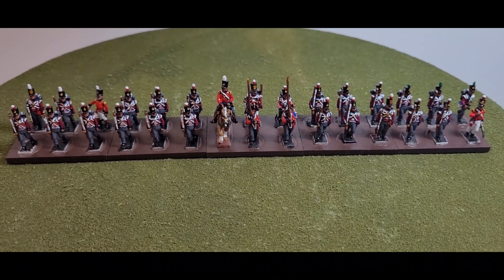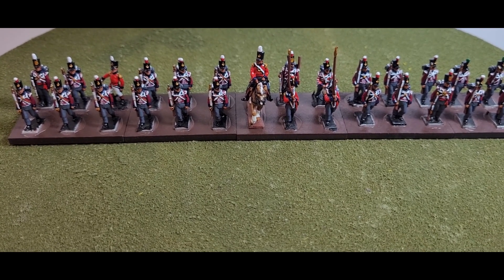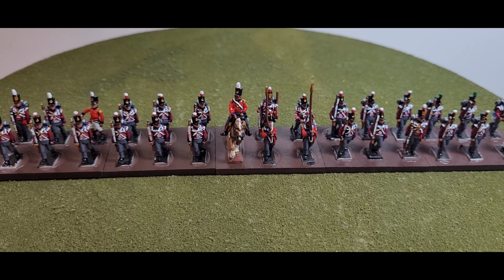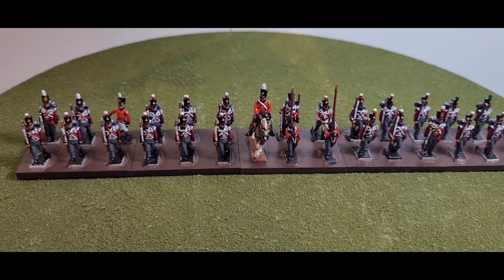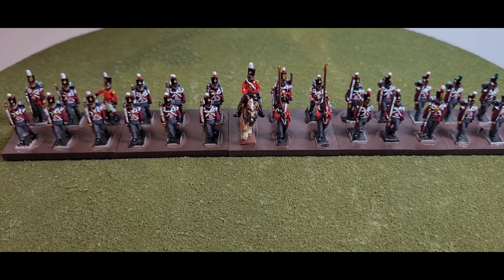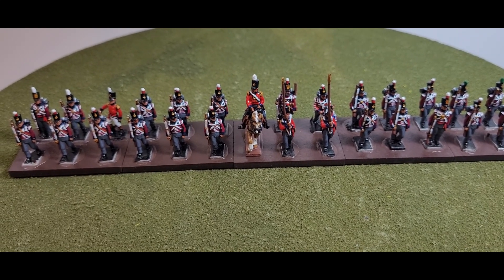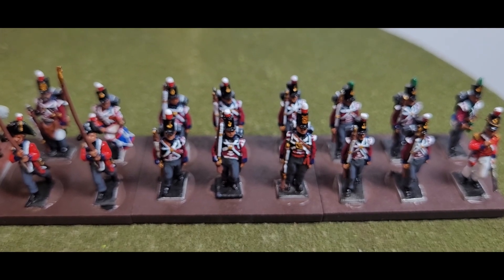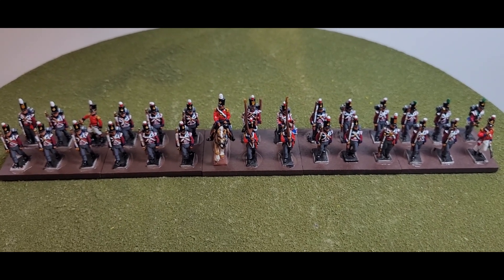Fully Painted 1st Battalion, 7th Regiment of Foot Royal Fusiliers 1813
Today, I want to showcase my 1st Battalion, 7th Regiment of Foot, or the (Royal Fusiliers)that was attached to the 4th Infantry Division at the Battle of Vitoria in 1813.
These miniatures are painted for a commission to a tabletop standard as requested by the client.
The Miniatures are 18mm AB miniatures from AB miniatures Australia in Melbourne, If you are interested in purchasing these for your own collection please contact Nick